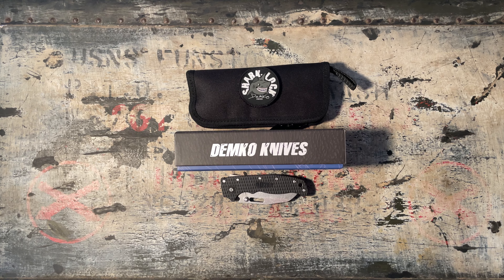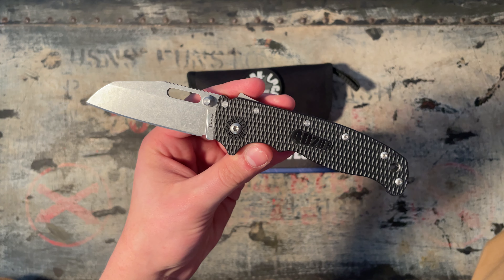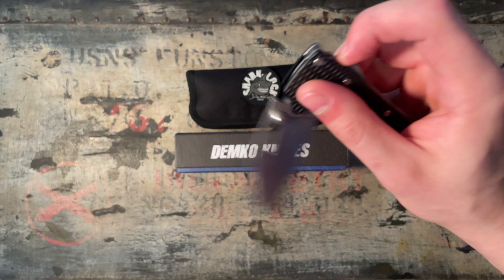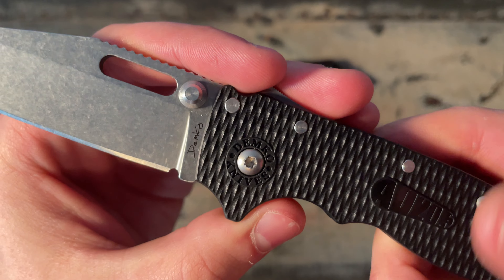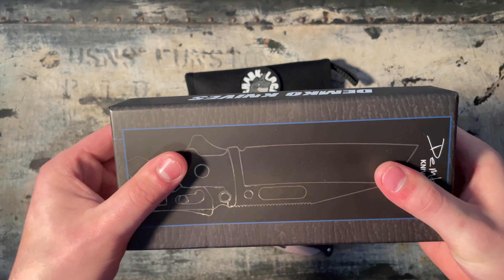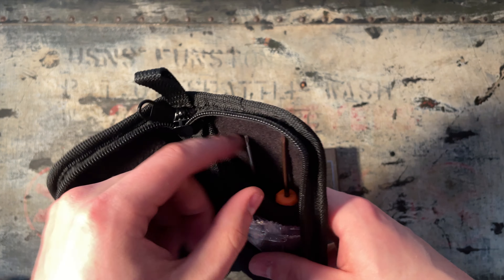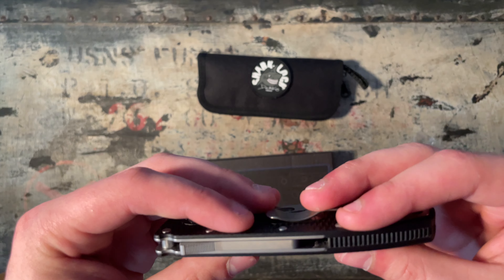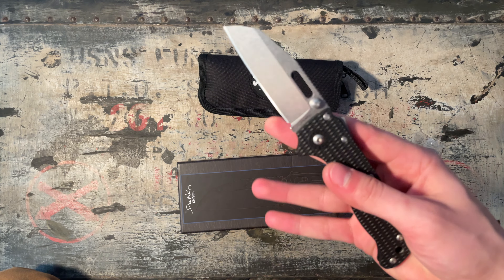Demko AD20.5 “Sharksfoot”